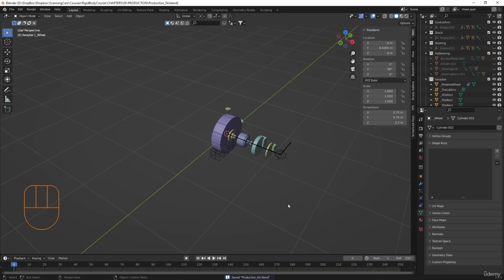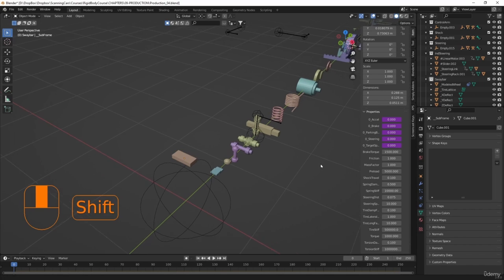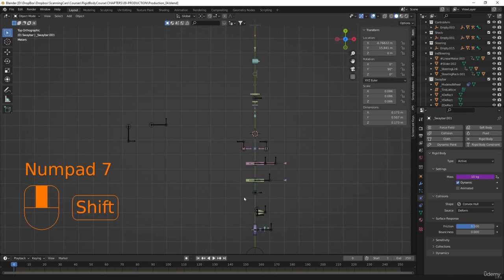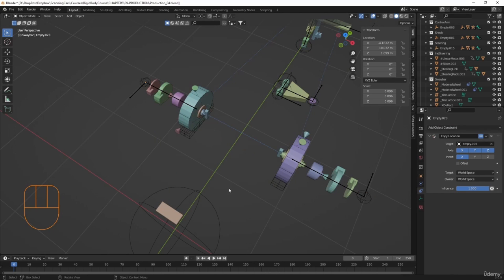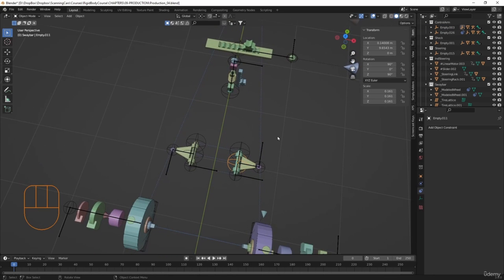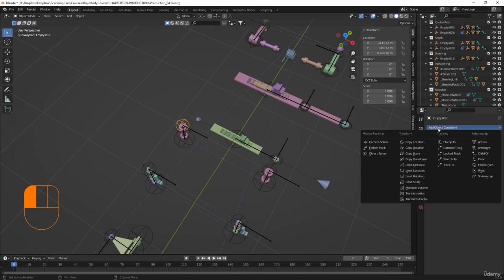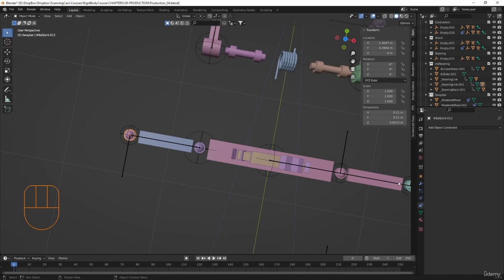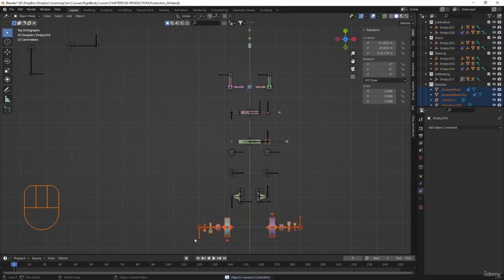10. 4.1-Final Setup Part 1